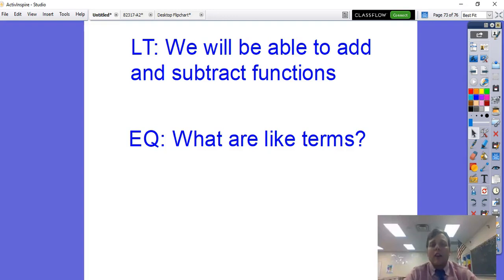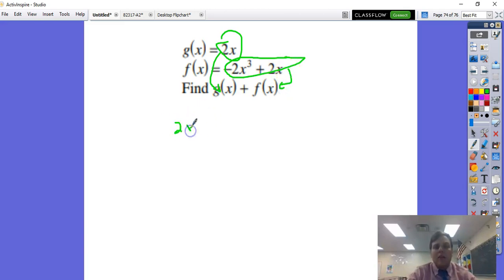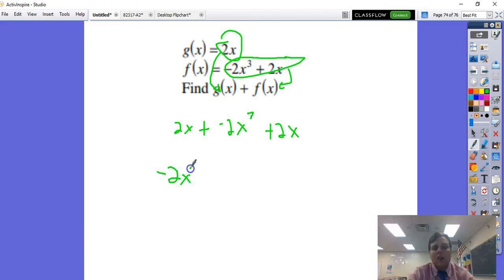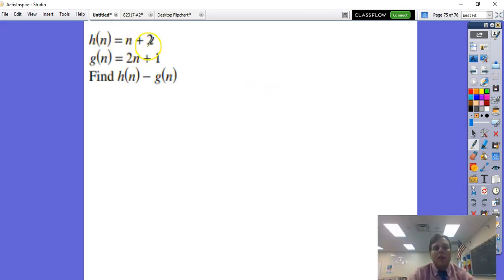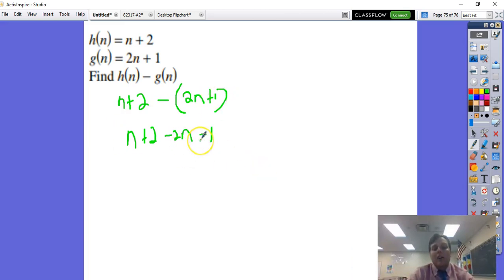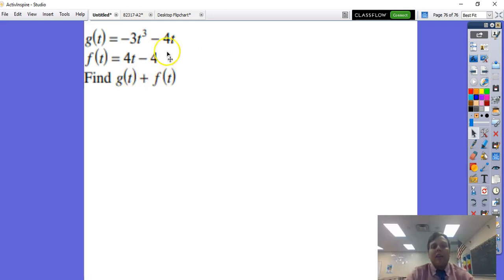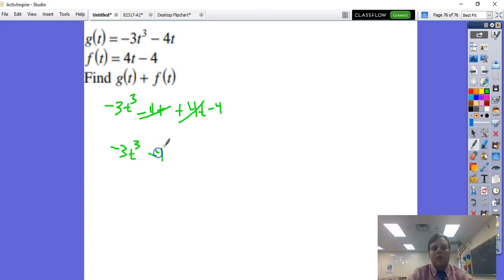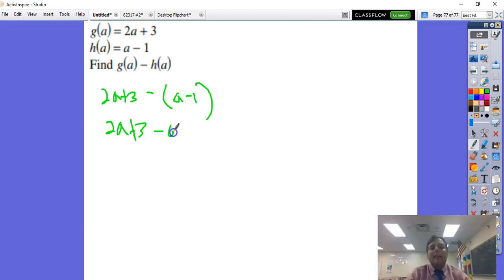Adding and Subtracting Functions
Simple video adding and subtracting videos. Algebra 2 for Mr. Netherland